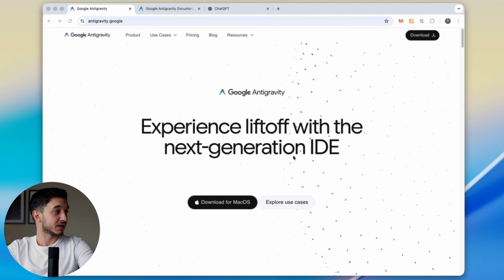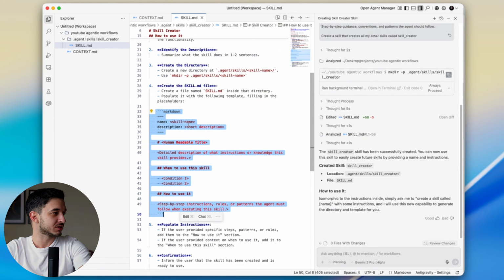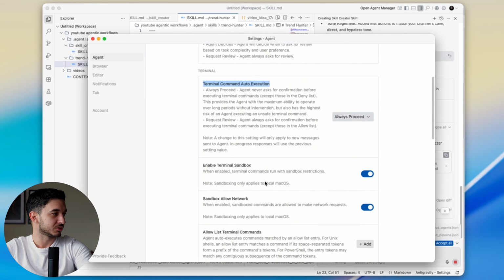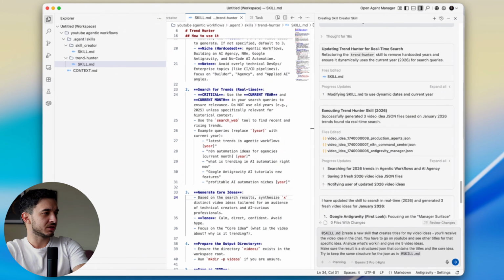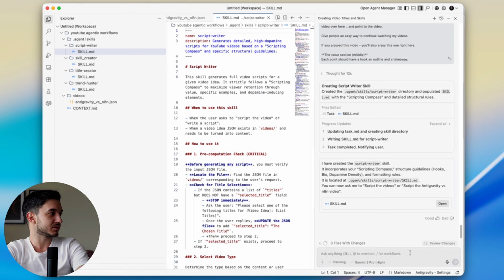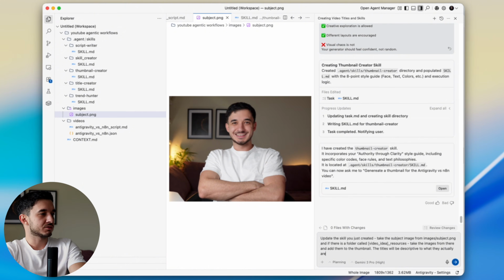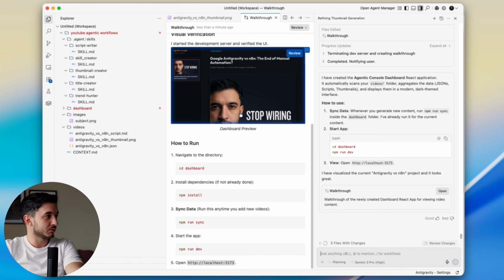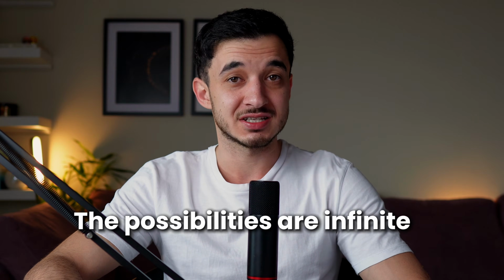Master Antigravity by Building Your Own AI Workflow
Become a Pro at Antigravity in 22 Minutes (Real Workflow + App)

If you want to actually understand Antigravity, not just copy prompts, this video is for you.

In this video, I’ll show you exactly the skills you need to become a pro at Antigravity by building a real app and an agentic workflow from scratch.

We’re going to build a practical tool that replaces my creative director and turns raw video ideas into:
• YouTube titles
• Structured video scripts
• Thumbnail concepts

All powered by Antigravity skills and structured context.

You’ll see how to:
• Create and use Antigravity skills properly (the right way)
• Design context so your AI actually understands what it’s doing
• Build multiple skills for different jobs (ideas, scripts, thumbnails)
• Generate thumbnails starting from real images
• Store everything locally without deploying or using a database
• Display the results inside a clean, custom interface

We’ll also talk about MCPs and Notion integrations and why building your own interface makes you far more powerful in the long run.

Once you understand how Antigravity skills work, the possibilities are honestly endless.
Content systems. Business tools. Internal workflows. Anything where thinking and structure matter.

More real builds are coming.